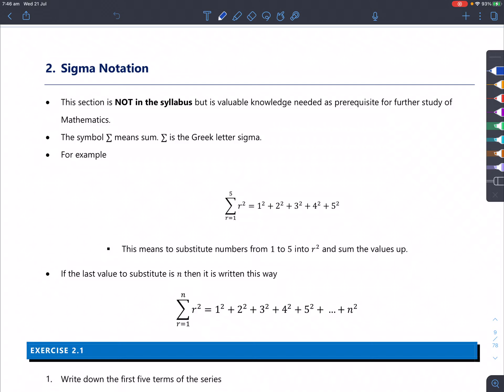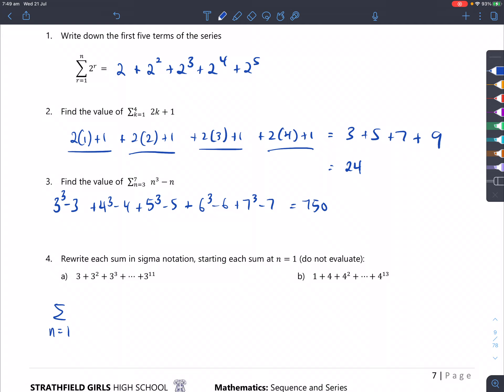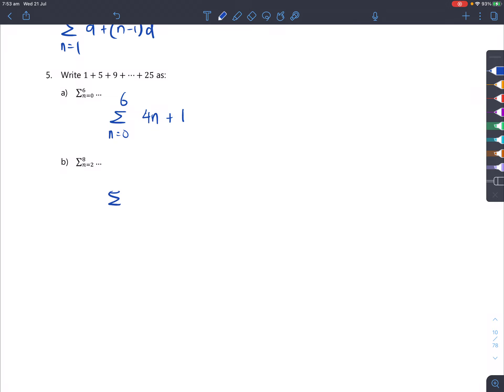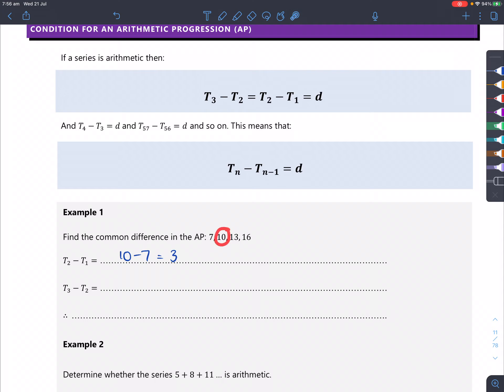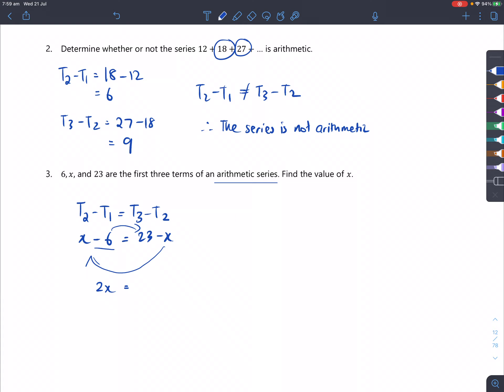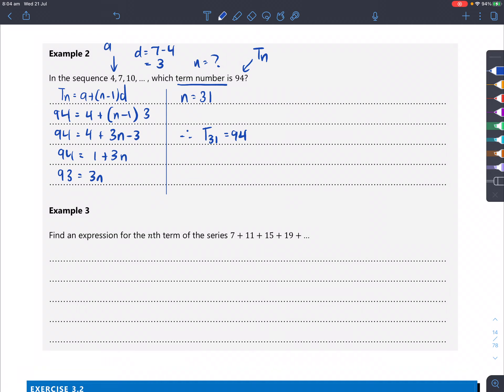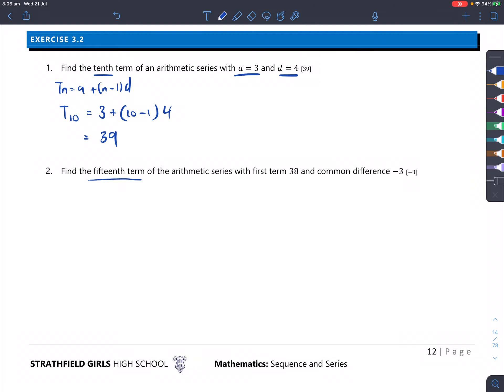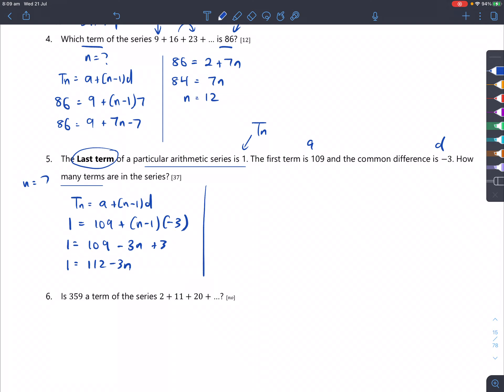HSC Financial Mathematics - sigma notation and arithmetic sequences (p7 to 13)